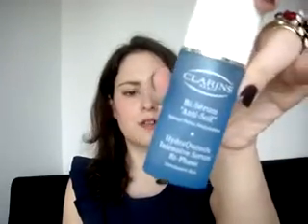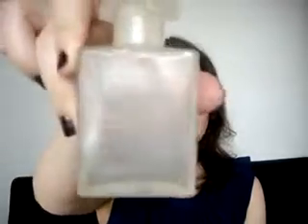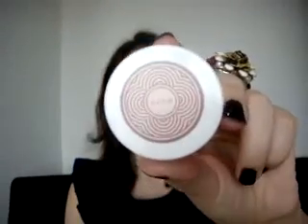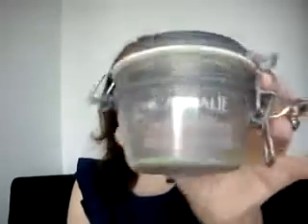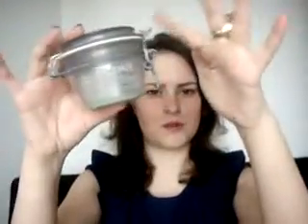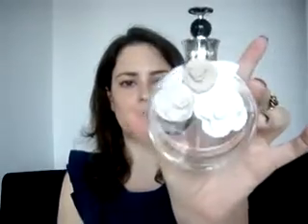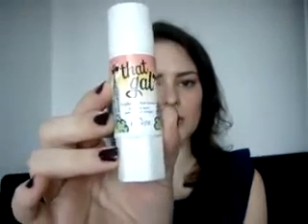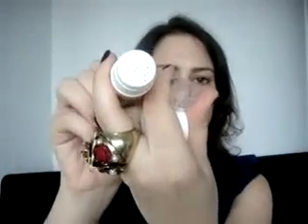Project 10 Pan- "Empties"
On my nails in this video: OPI William Tell Me About OPI

Shu Uemara Art of Hair Silk Bloom Restorative Conditioner for Damaged Hair, £28.10 for 250ml
Aromatherapy Associates Relax Deep Bath & Shower Oil, £37 for 55ml
Rodial Glam Balm Wipes, £15 for 25 wipes (now discontinued, sorry!) - blog review
Valentino Valentina EDP, £53 for 50ml
MAC Sweet William Cream Blush, discontinued
Benefit That Gal Brightening Face Primer, £21.50 for 11ml

Best Wipes, as mentioned: Good Things Total Wipe Out Cleansing Wipes